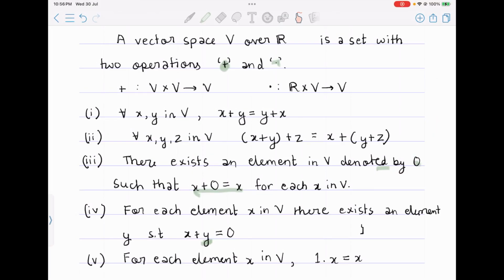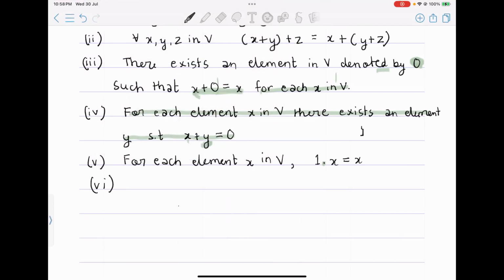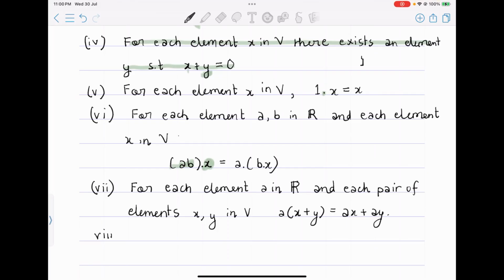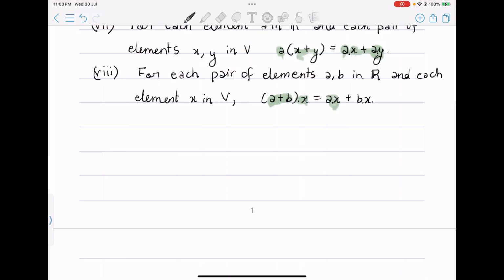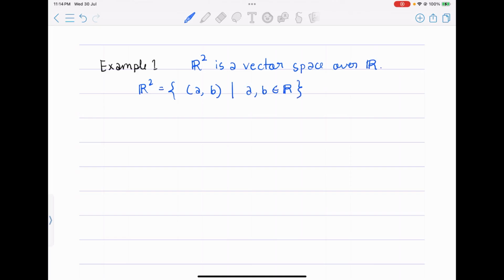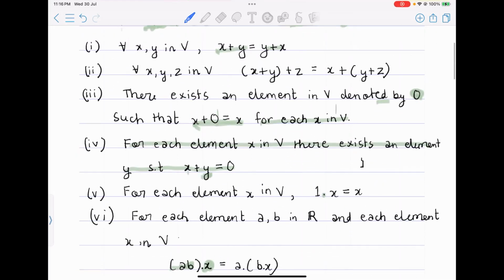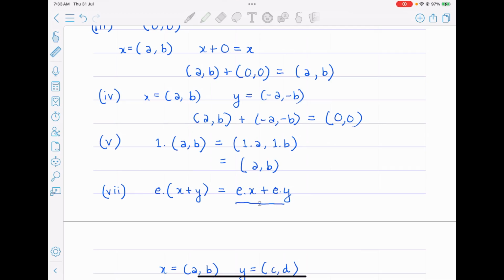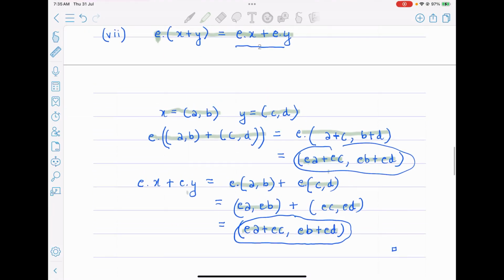Lecture 1 Vector Space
In this video, I am going to define what a vector space is and include an example of a vector space.